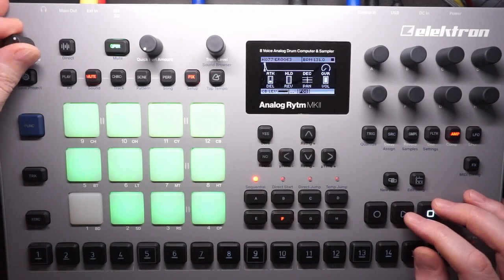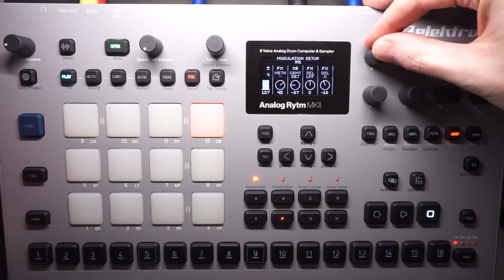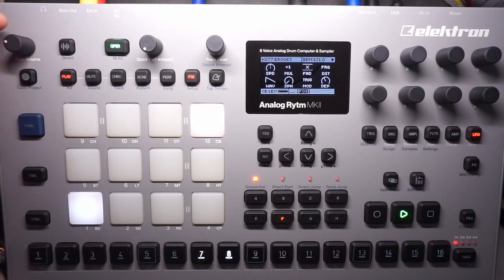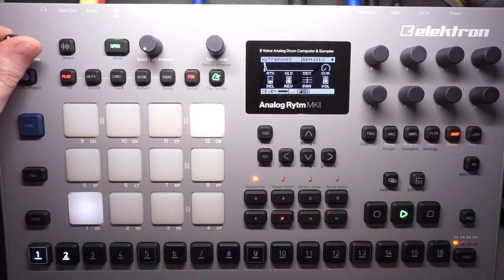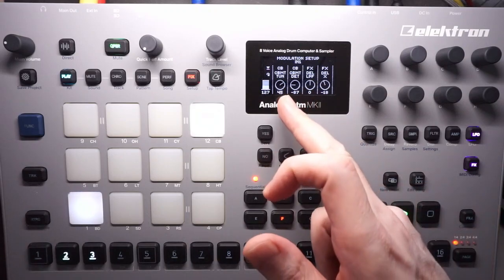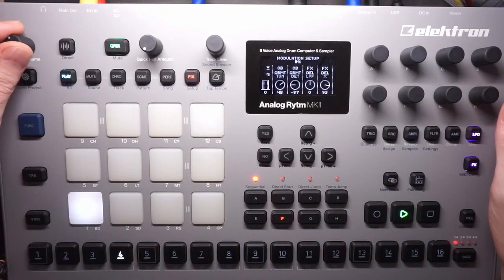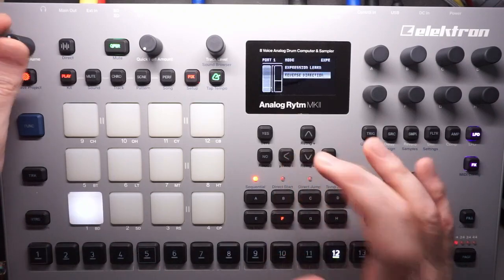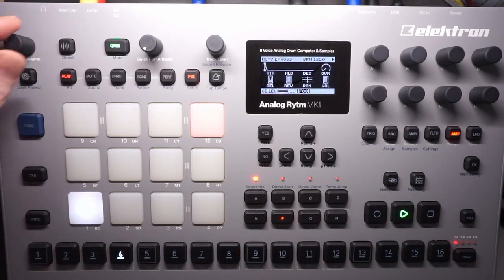I've got some cowbells going on : Analog Rytm Mk2 : Free project incl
Daily Rytm creations each with a project available to download for free.

Elektron Analog Rytm MKII 8 Voice Analog Drum Machine & Sampler.

Cowbells going crazy with some modulation using the Control In.

∎ EQUIPMENT ∎
Elektron Analog Rytm MKII

∎ WHERE ELSE ∎
Horizontal, anti-capitalist, anarchist behaviours beginning as an agile electronic music label
Mastering services and support specifically for the independent electronic music community, operating under a pay what you can model

∎ THX ∎
Play into the algorithm, or don't, that's your choice.